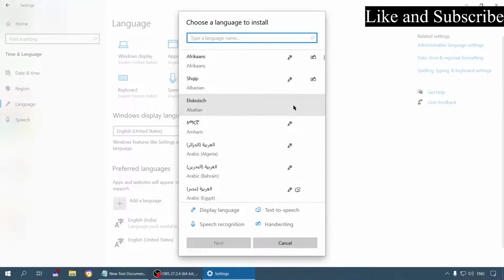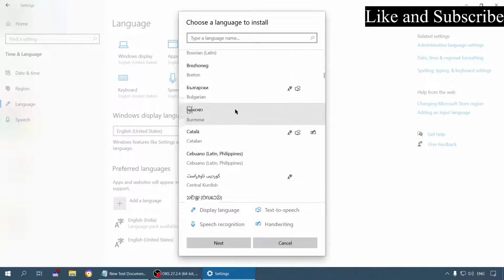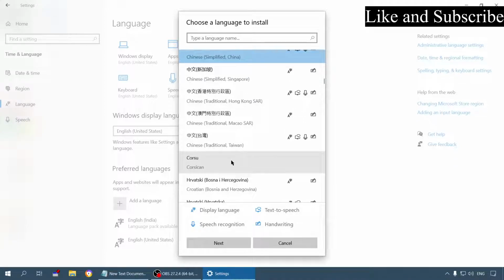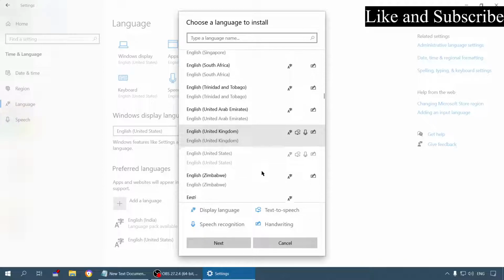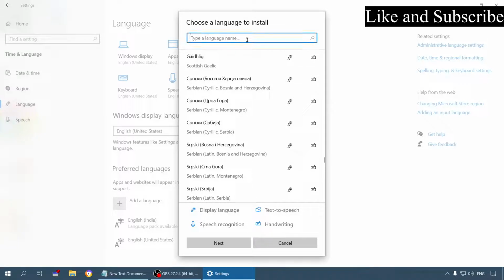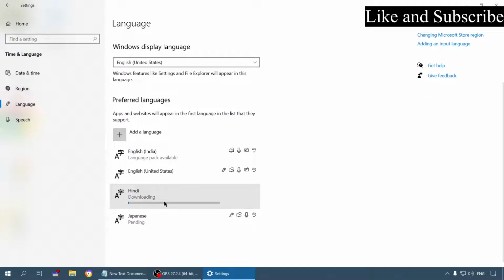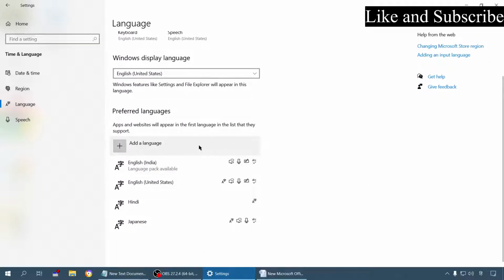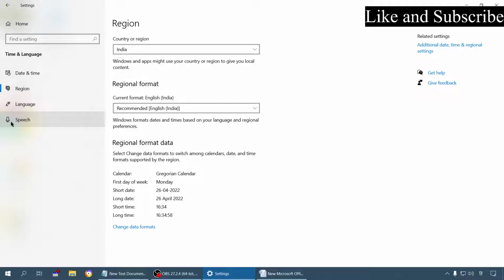How to Change Keyboard Language on Windows 10?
About the Video:
In this video, we will show a tutorial on How to Change the Keyboard Language in Windows 10.

Queries Solved:
How to Change Keyboard Language in Windows

Free Recoding Software - OBS Studio